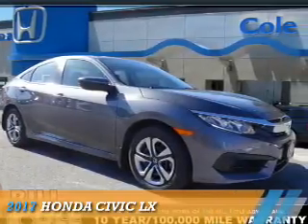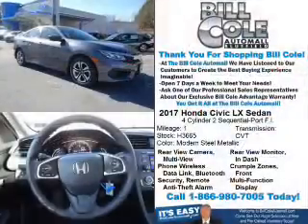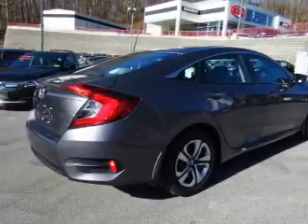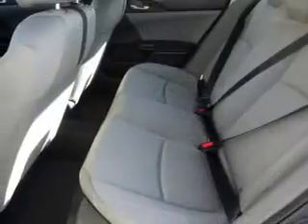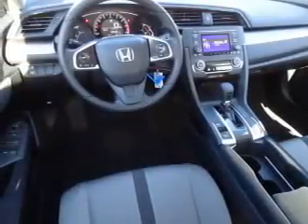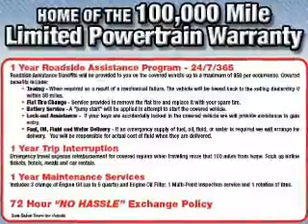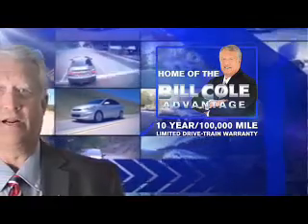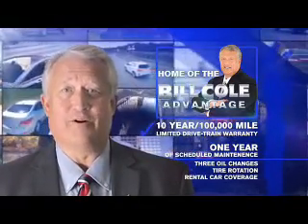2017 Honda Civic H3665 - Bluefield WV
Year: 2017
Make: Honda
Model: Civic
Trim: LX
Engine: 2.0 liter 4 Cylindercylinder FWD
Transmission: CVT
Color: Dk. Gray
Mileage: 1
Address:
VIN:2HGFC2F56HH506330